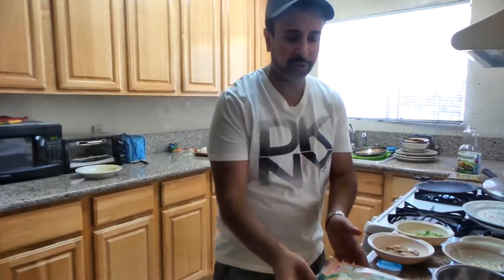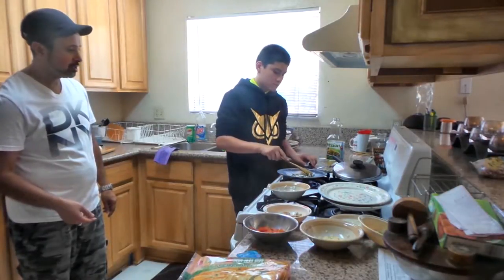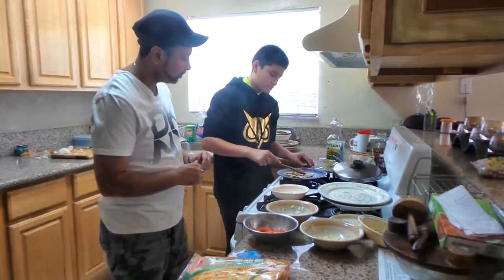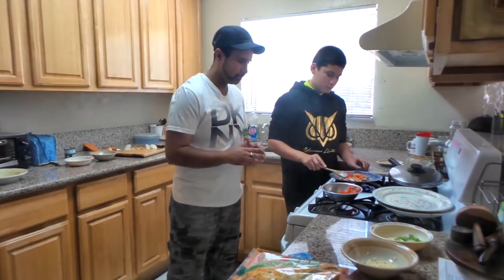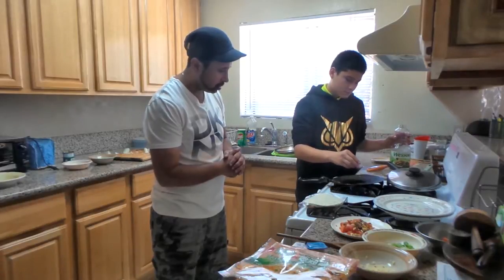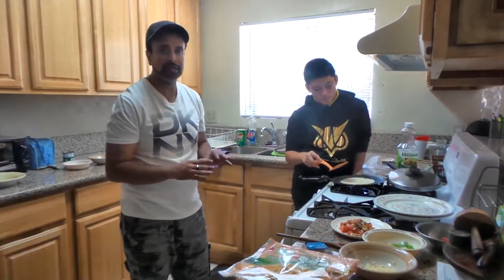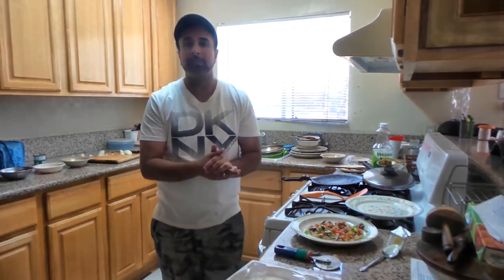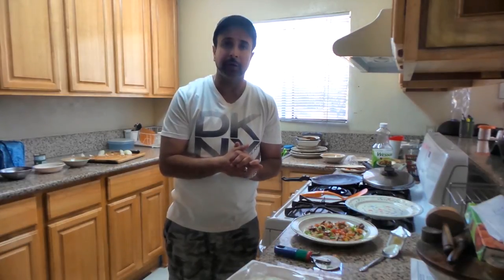GREEN ONION PANCAKE PIZZA BEST 5 MIN CUSINE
Make a pizza w/ green onion pancake easy and quick under 5 min.
Check it out... Ranch sauce, spring onion, vegi and the base

(ONE OF BEST MUSIC TO FIND FOR ALL YOUR PROJECTS)
CREDIT TO GOOGLE IMAGES FOR ALL THE GREAT IMAGES ♦ ♦ ♦

Get real inspiration and motivation from true stories and advice. Make the changes you need to now to make your life better.

Inspire Your Mind is a channel which was created for anyone who is looking for advice on self improvement, motivation, speeches, quotes, daily motivational videos, personal motivation. You will finally get purpose and passion for what you care about in life. Stop LIVING LIFE FOR OTHERS.  Achieve what you always dreamed of. Failure leads to success, so go out there and keep failing you failure. There's many motivation factors and you never know what and when you will get inspired.

1)This video has no negative impact on the original works (It would actually be positive for them)
2)This video is also for teaching purposes.
3)It is not transformative in nature.
4)I only used bits and pieces of videos to get the point across where necessary.

BE INSPIRED does not own the rights to these video clips.

Some things you might expect to see on this great motivational channel are:

motivation videos
inspirational videos
best motivational videos
inspiring videos
cooking show
easy meals
green onion pancake pizza
healthy food